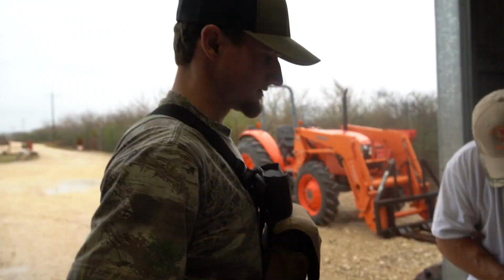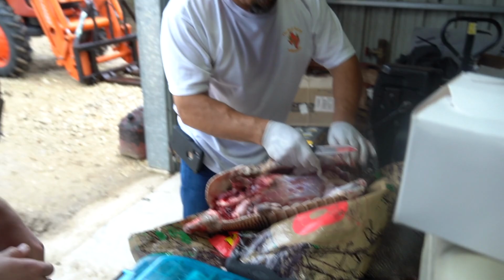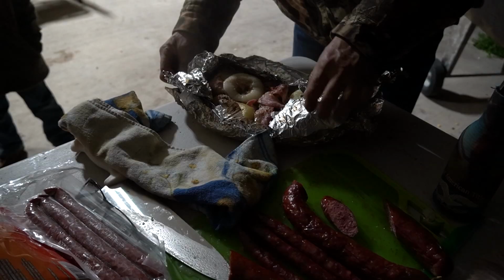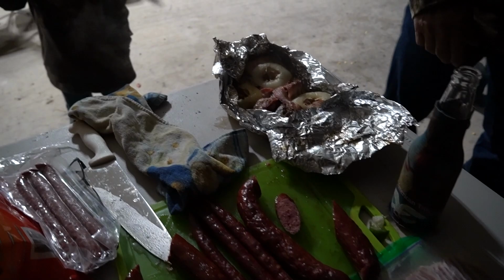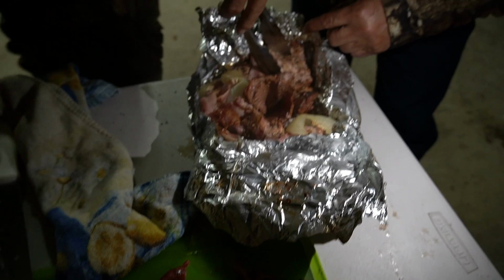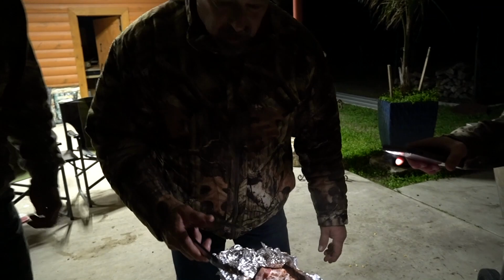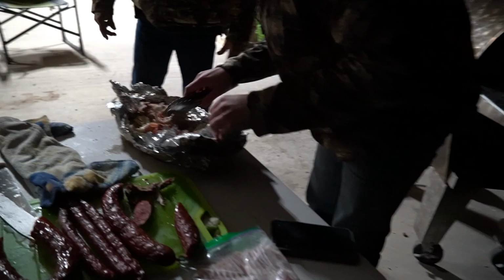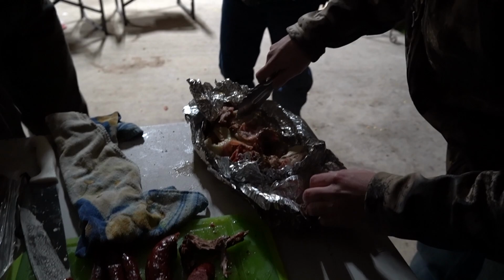ARMADILLO HUNTING! Catch, Clean, Cook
Thank you guys so much for watching, I hope y'all enjoyed this one!

Hunt the Real McCoy Ranch
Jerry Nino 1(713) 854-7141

Price List

$175 a night, includes accommodations

Hogs
$150

Axis Buck
25"-30". $1850
31"-38". $2,300

Axis Doe
$500

Mouflon
$3750

Aoudad
$2,750

Whitetail Buck
130"-140"... $3750
141"-165"... $5,000
166"-180". $7,500
Whitetail does... TBD

Blackbuck
12"-16". $2,000
17"-21"... $2,750

Red Stag
Does... $800
Bulls. $2,500-$6,000

Fallow
POR

Discount given to 3 or more hunters at once

AMAZON LINKS TO MOST OF MY EQUIPMENT

My new vlog camera
My big camera
My GoPro
SD Cards
My lighted nocks
My Camera Tripod
My Camera Mic
My range finder
My Drone
My Arrow rest
My bow sight
My release
My stabilizer
My Broadheads
My Skinning Knife
My Favorite Popup Blind
My Thumb Release
My cellular trail camera

My Climbing/saddle gear

Ropeman Ascender
Primal climbing steps
Treestand Gear Hanger
My trail cameras
My binoculars